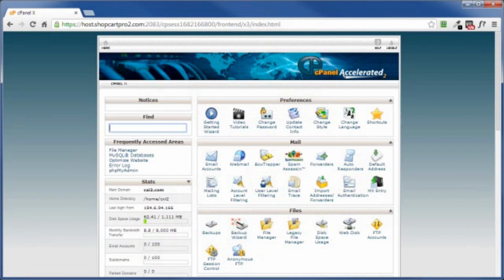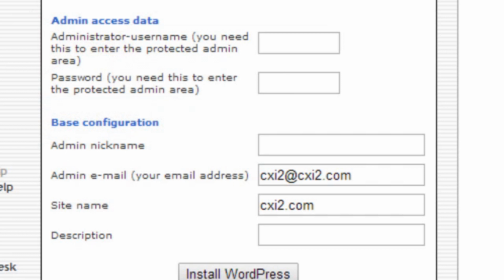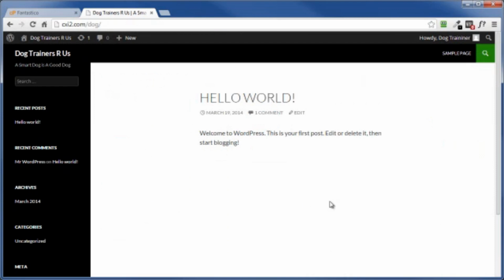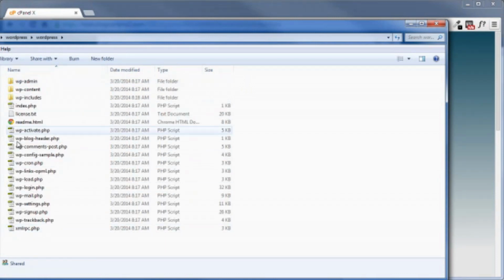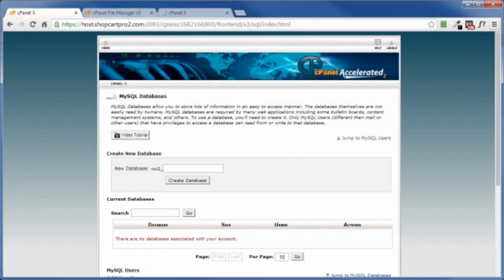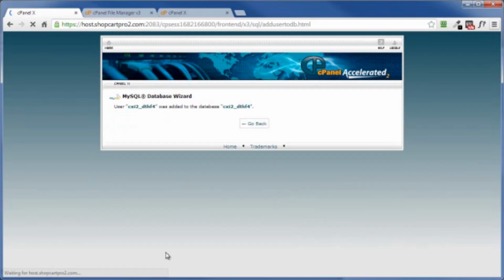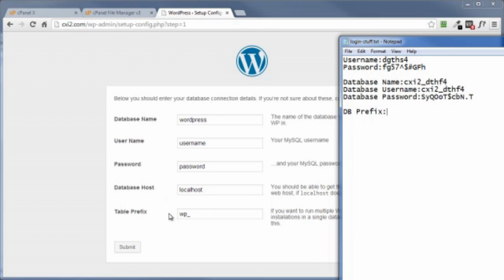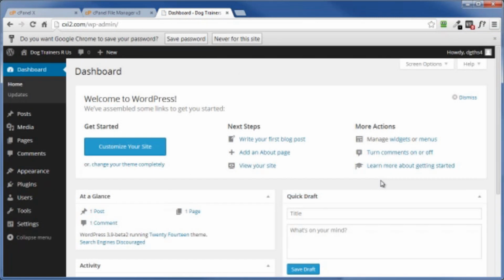How to Instant Install & Manual Install Wordpress | High tech learn | Part-01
How to Instant Install & Manual Install Wordpress.

You can learn in this video. How to create wordpress website?.
In this video we will discuss how to install WordPress so you can start by creating your own website! This is a very fast and easy installation and I will guide you through it. So today's video contains a detailed video tutorial on how to create an wordpress website from this beautiful  network and what activities are.